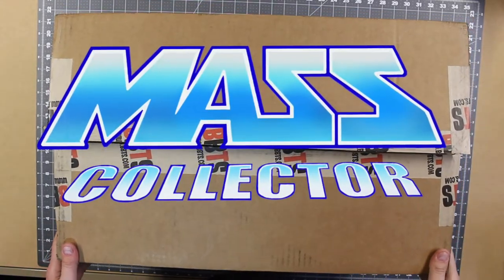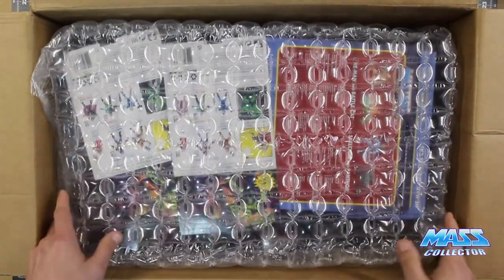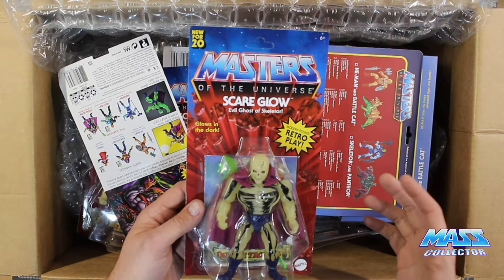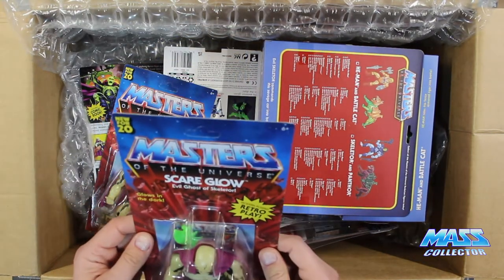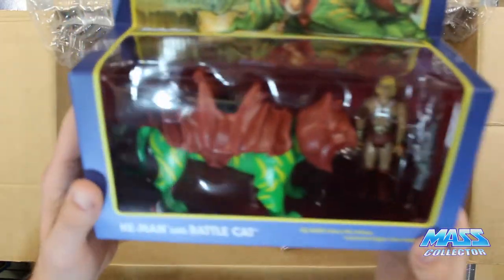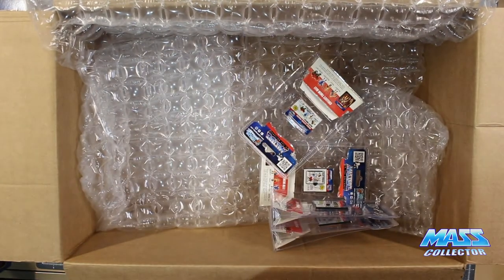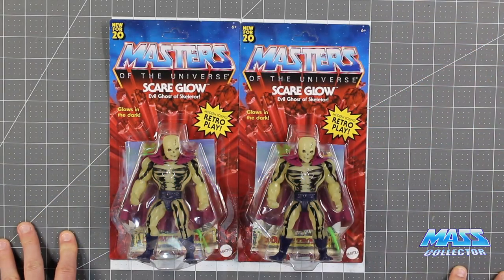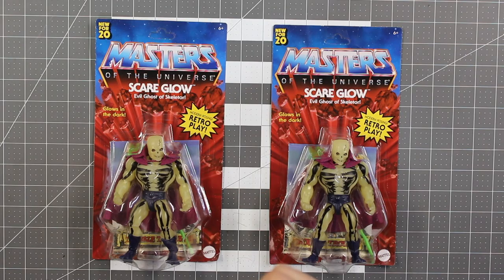SCARE GLOW GIVEAWAY! HOW TO WIN A FREE MASTERS OF THE UNIVERSE SCARE GLOW FIGURE! DETAILS IN VIDEO!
In this video I unbox my latest shipment from Big Bad Toy Store of my "pile of loot" they have been holding onto for me until I was ready for them to ship it. I also go over the giveaway of TWO Scare Glow Masters of the Universe Origins figures!!

This is my first giveaway I have done, so bare with me on this. Here are the rules.

2. COMMENT on this video which character is your favorite from the Masters of the Universe toy line, AND which release of that character is your favorite! I.E. My favorite character is Trap Jaw from the MOTU Classics line.

4. TAG two friends/contacts on the INSTAGRAM post that is using this same video thumbnail "SCARE GLOW GIVEAWAY"

If you do everything correctly, you will have TWO entries in the contest! That way it is easy for me to enter in the names into the randomizer when that time comes. I don't want to have to sort it out, and it gives you two chances to win!

I will do a randomizer LIVE on YOU TUBE on June 25th at 8PM CST, so you have a month to complete the above, which gives you plenty of time to enter the contest! I will roll the dice to see how many times we "randomize" the names in the randomizer, and then the top two names are the winners!

This contest is designed to give two people a figure, so if for some reason, your YouTube profile and Instagram profile are the top two finishers on the randomizer, you can only win ONE figure. The next person in line will receive the 2nd figure. I hope you understand and that this makes it fair for everyone. I wanted to make that clear if somehow that were to happen. :)

I love doing the videos and this starts the giveaways, which will be more frequently as we move forward to help grow the channel!

Nate